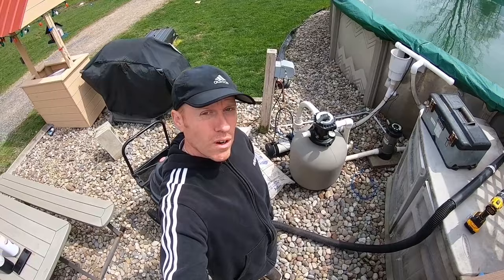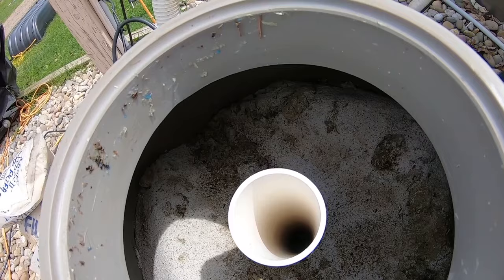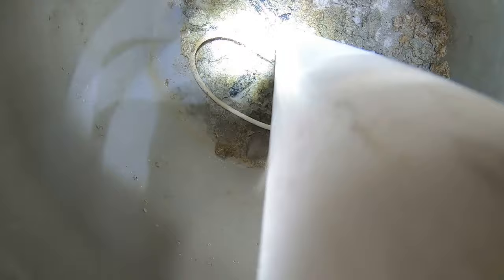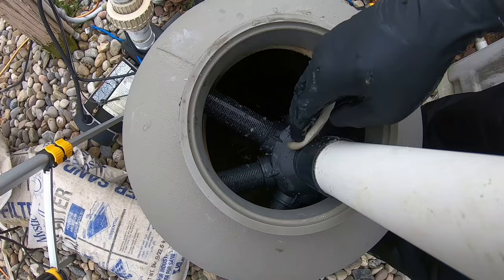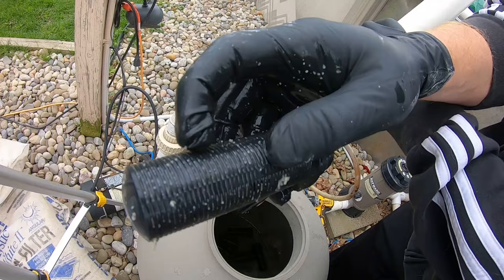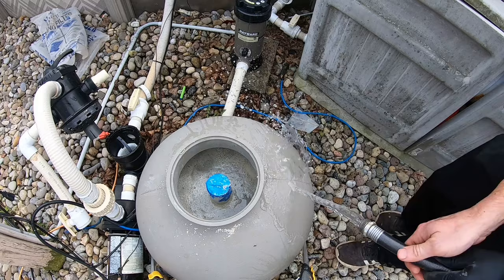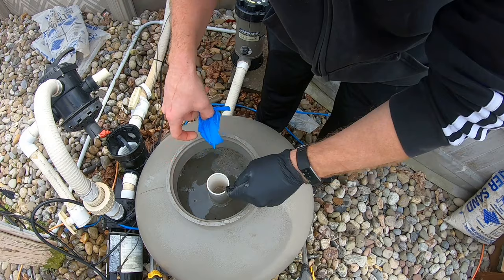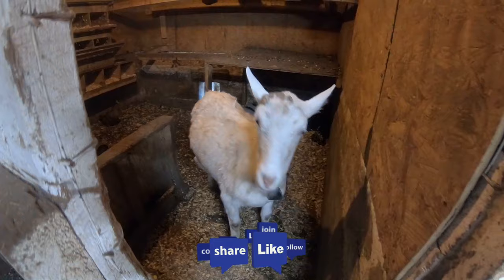How To Change Pool Filter Sand DIY Sand Filter Maintenance!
How to change sand in a sand,media, filter ,pool sand filter, sand filter Maintenance, diy
sand filter

Hayward 21 inch combo

19 inch

19 inch sand filter only

Hayward 18 inch combo

16 inch

16 inch sand filter only

12 inch

pump and Sand filter

Lateral Assembly

50lb Silica Sand bags